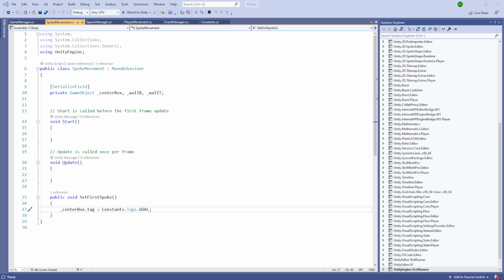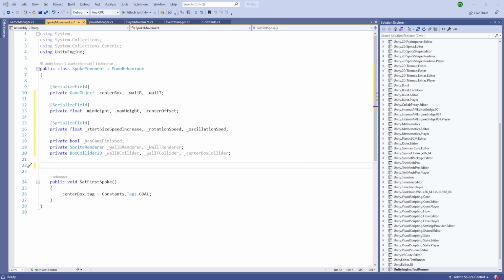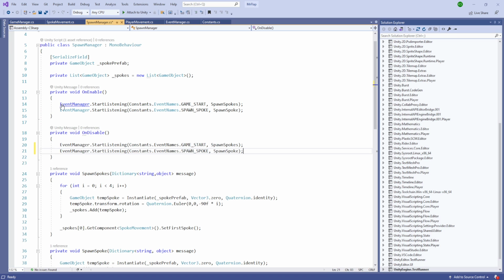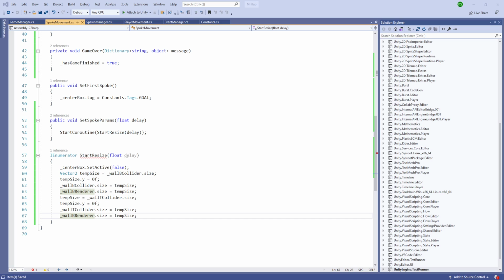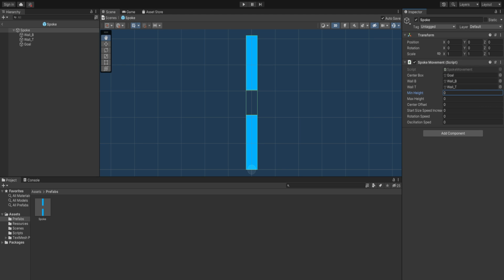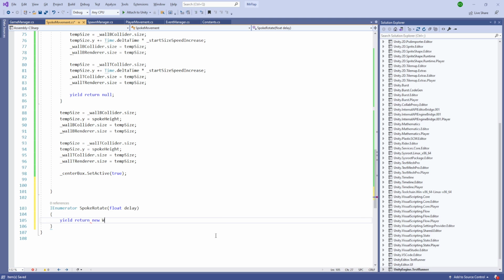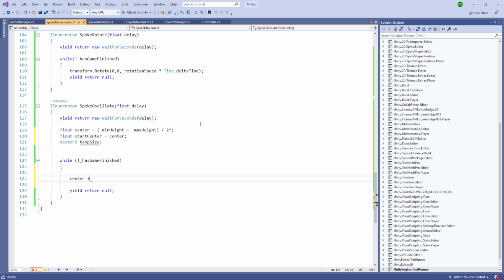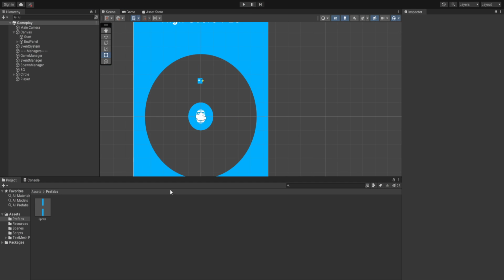Creating a Complete Mobile Game In Unity - MrFlap #5 SpokeMovement